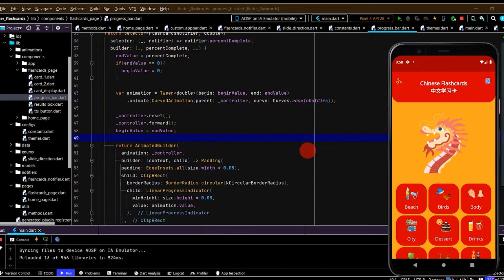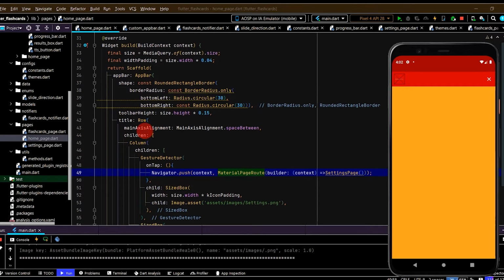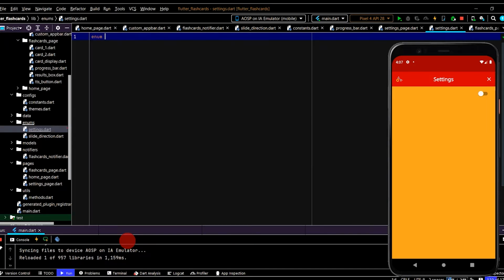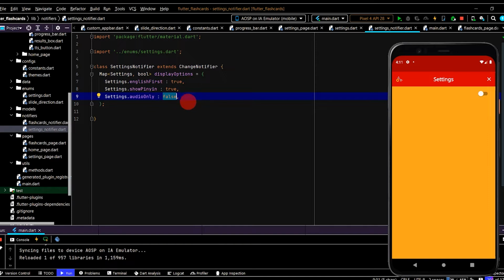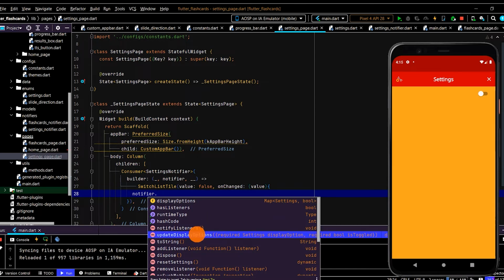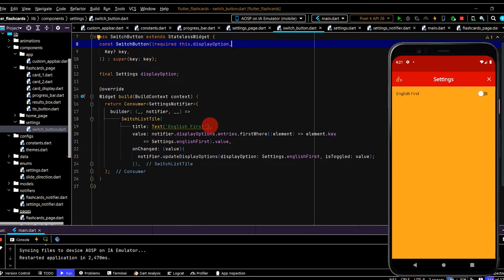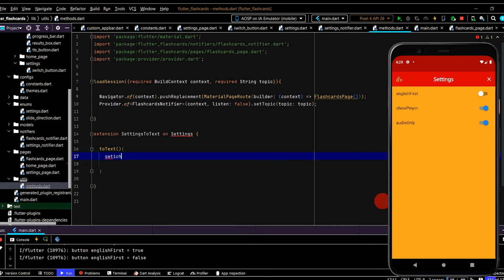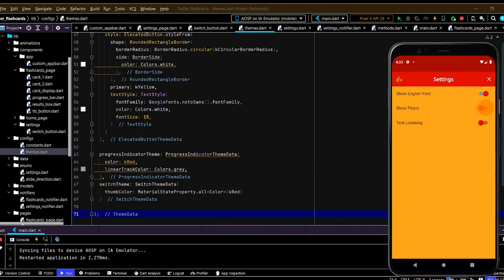Build a Flashcard App in Flutter! #20 - Settings Menu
In this video, we will set up a settings page that uses switch buttons. This video will use SwitchListTile, Map & Extension Methods